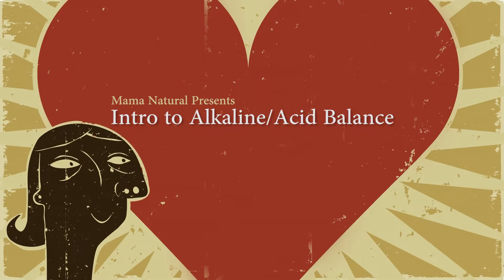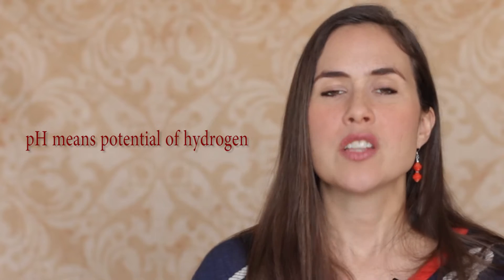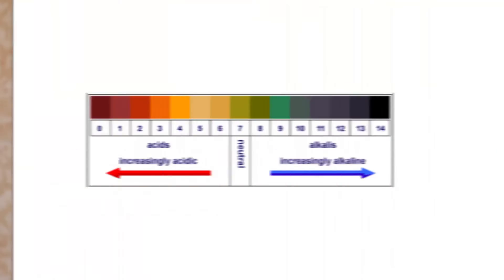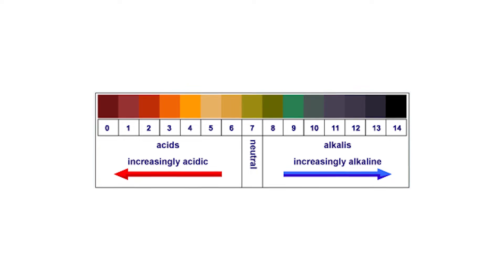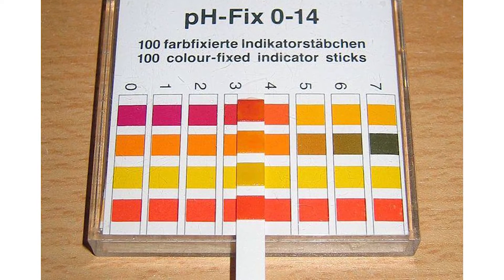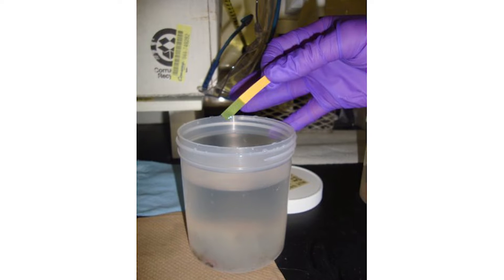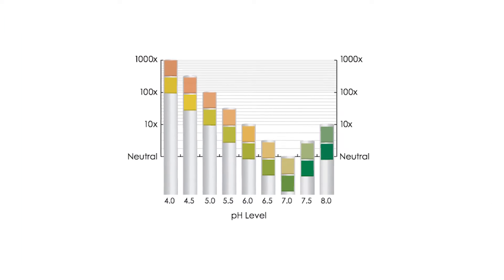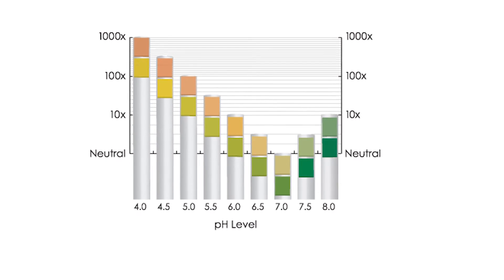Intro to Alkaline/Acid Balance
Alkalinize your life! I'm sure most of you have heard about the acid - alkaline diet or lifestyle. In this video, I cover the basic concepts.

First off, let's unpack what pH is. it stands for the potential of Hydrogen. It essentially measures the alkalinity or acidity in a solution.

In this video, we're not going to discuss the blood pH as that's a narrow range that the body regulates at all costs.

Instead, we're going to be discussing the urine and saliva pH. What I love about these tests is that it's something you can do in the comfort of your own home for a few pennies. While it's not a failsafe system, it does give you an indication of what's going on in your body.

OK, now for the testing and ideal ranges...

Urine pH: You want to test the SECOND pee of the day. Your first urine will be overly acidic as it dumps the wastes from the night before. When you're ready, simply tear off a small piece of litmus paper and put in urine stream for a few seconds. Or, you can pee into a small cup and dip the paper into your urine that way. Look at the color of your paper immediately and compare with the color chart on your litmus paper. You want to aim for a urine pH of 6.0-6.5. While many alkalizing diets and websites will claim you want 7.0-7.5, I don't think this is ideal based on science and my research. If you test later in the day and your urine is more like 6.5-7.0, that's fine as we tend to become more alkaline as the day goes on.

First off, our kidneys are supposed to eliminate acids so we want our urine to be on the acidic job. If the urine is too alkaline, it can mean that the kidneys aren't working properly or there's something off metabolically. Be aware that certain supplements like vitamin D, calcium and magnesium can throw your numbers off a bit in some instances. If you want to know your "true" pH, go a few days without supplements and then re-test.

Saliva pH: This measures the enzyme reserves in your body and the function of digestive organs like stomach, pancreas and liver. You want to test first thing in the morning before you brush your teeth or even take a drink of water. The ideal range is 6.5-7.0. This shows you have a nice reserve of minerals but also shows that you're digesting food well. If you're over 7.0, your digestive system may be a bit sluggish and you can have issues with gas, constipation, and fungus/mold.

How about YOU? Have you ever tested your urine/saliva pH? What do you think of its science? Share with us!